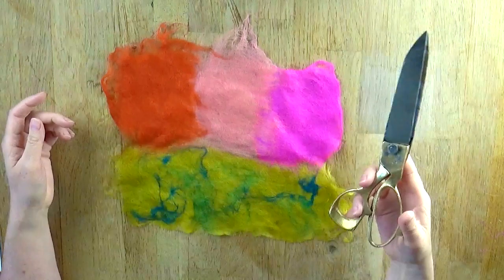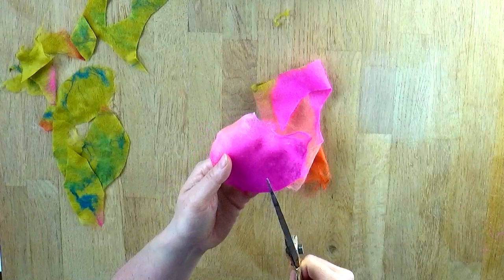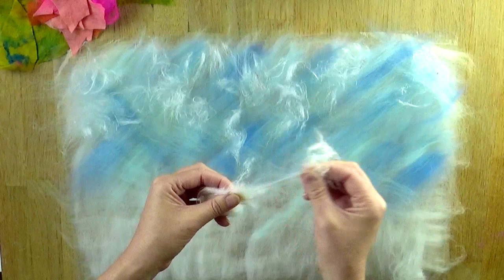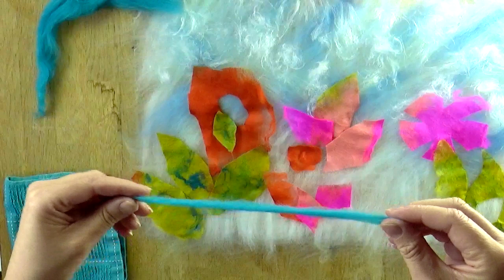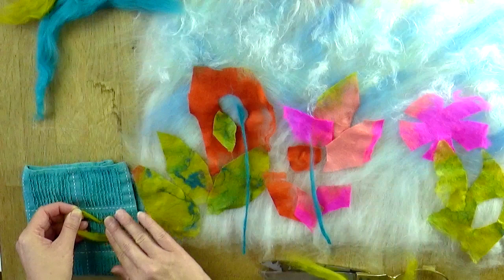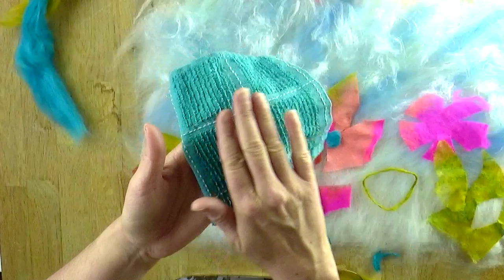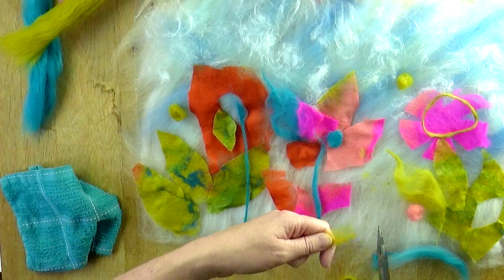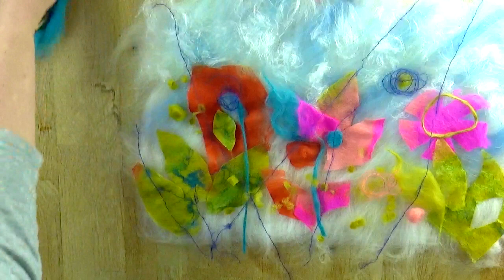Creative Felting P5 techniques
This is part 5 of 6 in a creative felting tutorial with textile artist Catherine Carmyllie. There is a KIT sold in her ETSY shop to accompany this tutorial:

KIT comprises:
Boxed Felting Kit for use with water at home – a complete kit designed and made in the UK - an ideal gift.
I am an artist full time working with textiles. These are materials put together a s a kit which I use in my own work and sell at the end of workshops I have been teaching - for the past 4 years. (across drawing, painting, dye, stitch, felt both wet and dry)

I have been felting for over 20 years. Originally I studied at Kuopio Arts and Crafts Academy in Finland - I have been hooked on felting since then!

This KIT is accompanied by a digital 1 hour tutorial which is free to anyone and uses the contents of my kit below:

KIT INCLUDES:
A bamboo rolling mat of better than usual quality due to triple stitch.
2 sheets thin plastic for using as template and to help with felting process - 45x30cm
16 steps printed check list - handy reminder what to do next when felting!
15g white 21 micron merino wool
quantities of green, pinks, grapefruits, blue shades, grey merino
a 6g ball of a merino with tussah silk blend (the colour mix may vary)
various lengths of mohair silk yarn
2 colours of recycled sari fibre
2-3 colours of mulberry silk fibre

AT HOME - you should provide
hand soap or olive soap
warm water
towels/face flannels
scissors
a used water bottle with holes in the lid - or a sponge with a jug of water

A LAPTOP OR COMPUTER TO DOWNLOAD AND WATCH THE TUTORIAL

My tutorial gives background, advice on materials & equipment, examples, a practice exercise to get started with the process, a main exercise - WILD FLOWER MEADOW - or any other you of your own creation! There will be more easy tutorials to follow.

Wet felting is a great way to relax, be creative and unwind as well as being quick and easy to learn. This kit helps you become a proficient and confident felter. The process felting is therapeutic and a great exercise in mindfulness.